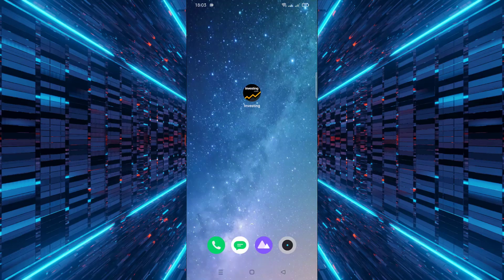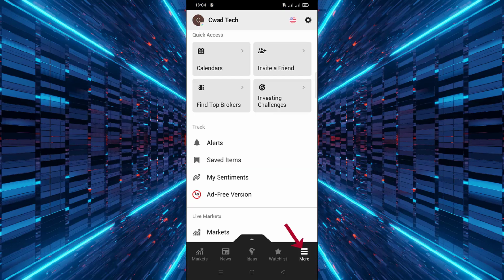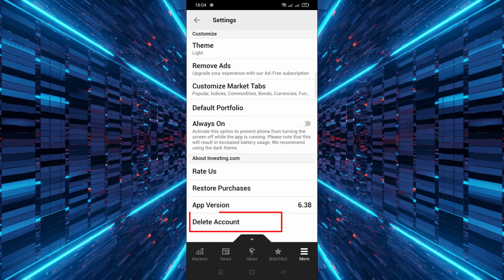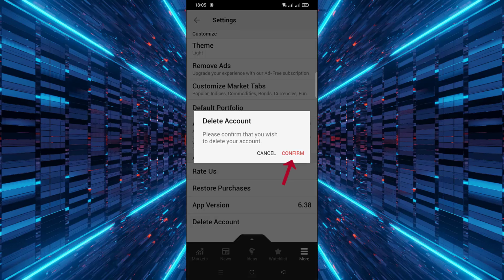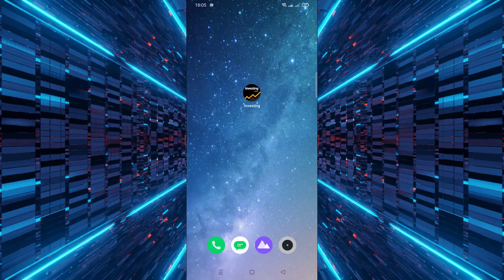🔹 How to Delete Investing.com Account on Mobile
It really supports the channel and helps others find this guide.

📱 In this video, you’ll learn how to delete your Investing.com account using the mobile app.
We provide a clear, step-by-step tutorial anyone can follow.
No confusion, no unnecessary details — just the exact process you need.

🧭 From opening the app to confirming the account deletion, we walk you through each step.
Perfect for users who want to remove their profile for privacy or personal reasons.

💡 Tip: Always double-check before deleting your account, as the action may be irreversible.